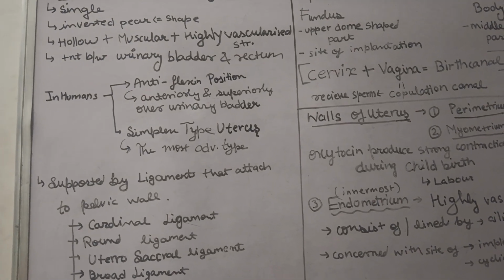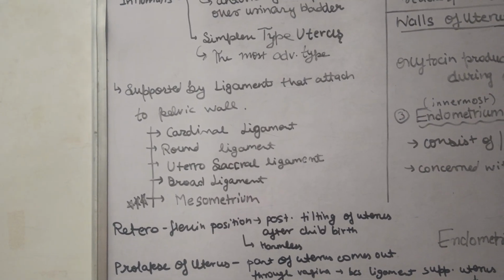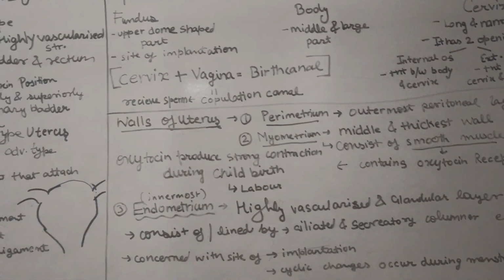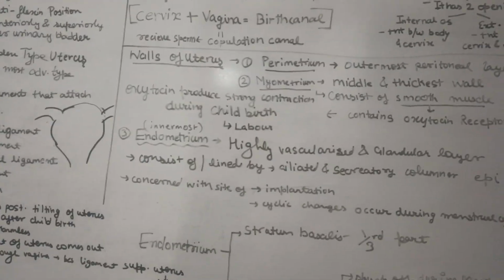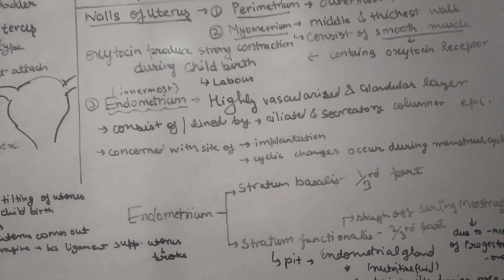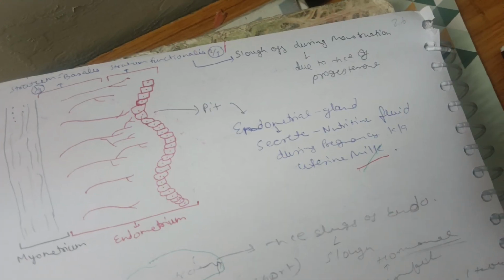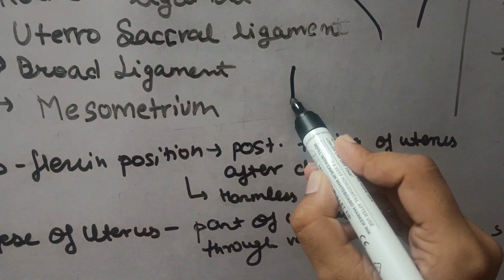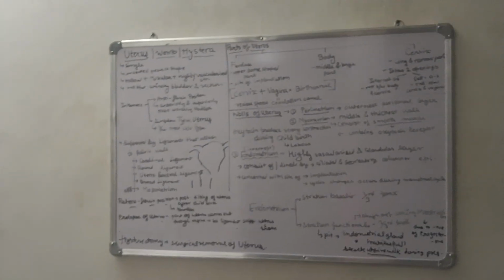Uterus class 12th neet detailed explanation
thnqq everyone keep recommendations for changes that you need